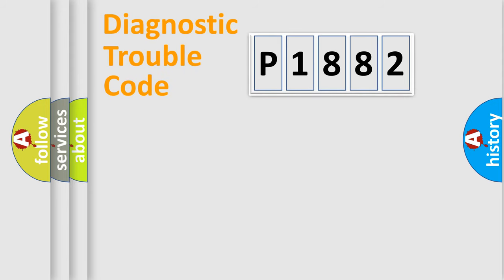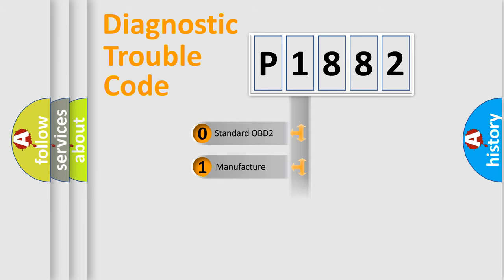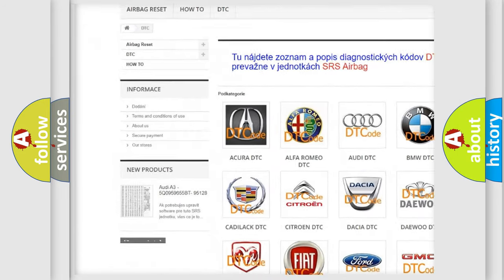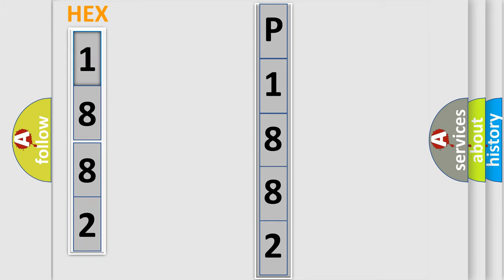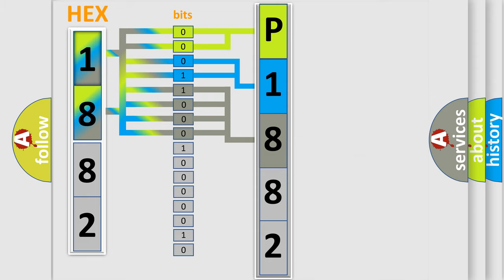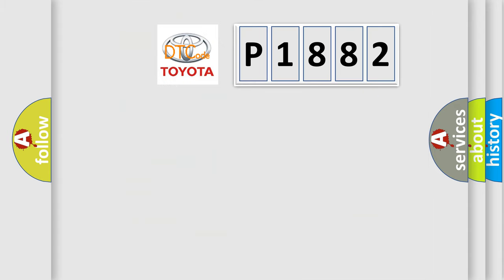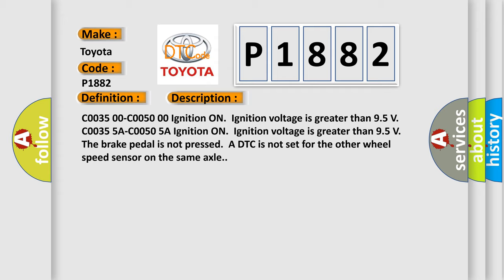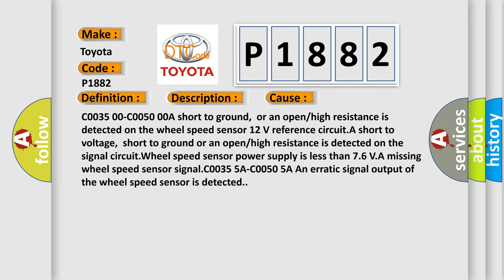DTC Toyota P1882 Short Explanation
Contents:
0:21 Basic DTC analysis according to OBD2 protocol standard.
1:48 Insight into programming
2:58 A diagnostically understandable description of the Diagnostic Trouble Code
3:05 Basic error definition

Make:
Toyota
Code:
P1882
Definition:
Right Front Wheel Speed Sensor Circuit Plausibility Failure
Description: